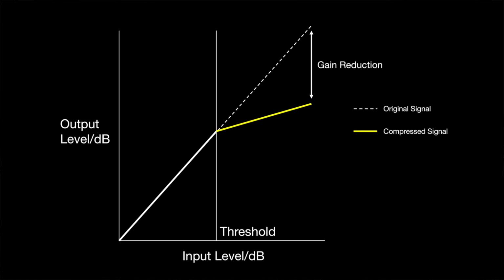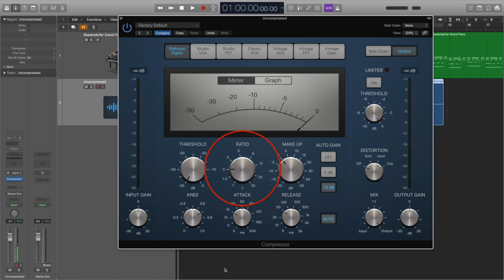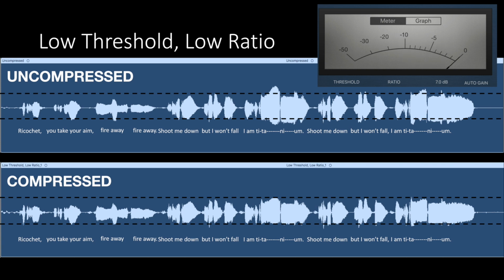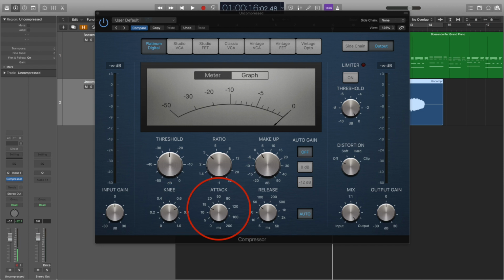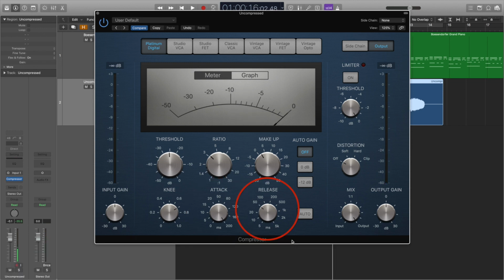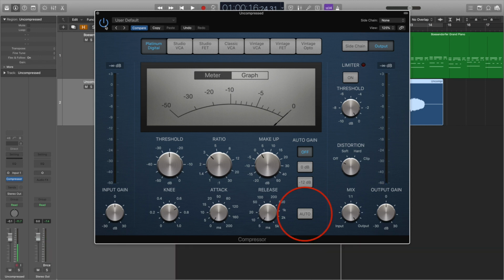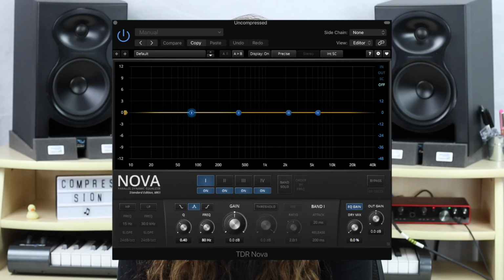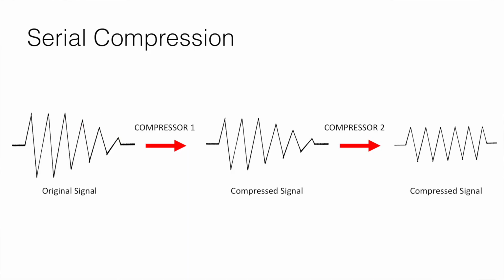Basic Audio Compression – How to Compress Music (Compression Explained)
Basic Audio Compression – This “How I Produce Video” is a part of the new Vocal Production series and is all about compression! We look at how to use the compressor, how to hear compression and special applications of compression in music production.

Compression can be a difficult tool to use when you’re first starting out and is often one of the last techniques audio engineers and producers become confident with. This video is aimed at beginner and intermediate musicians, audio engineers and home producers.

Topics and Timings:

1. Intro (0:00 – 2:02)

2. Making the Compressor Work (2:02 – 6:00)

Setting the boundaries for compression using the Threshold and Ratio controls. Examples of the extremes of compression and how to hear it.

3. Making the Compressor Musical (6:00 – 11:25)

Setting the “artistic” choices using the envelope controls. Examples of various Attack and Release times and how to hear it.

4. Use of Compression in Different Musical Genres (11:25 – 12:29)

How we tend to use compression in different styles of music.

5. Special Applications of Compression (12:29 – 12:48)

• Side-Chain Compression (12:48 – 13:16)

• Parallel Compression (13:16 – 13:39)

• Multiband Compression (13:39 – 14:03)

• Serial Compression (14:03 – 14:34)

6. Final Thoughts (14:32 – 16:03)

The vocal example used is a cover of “Titanium” by David Guetta and Sia. The background music was written and produced by George Agombar.